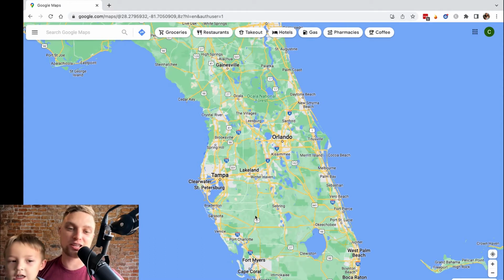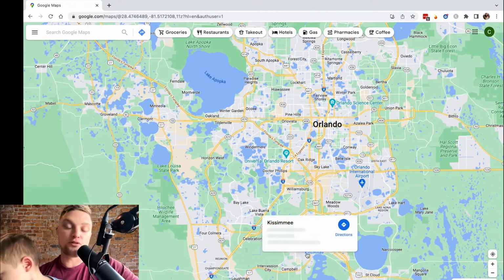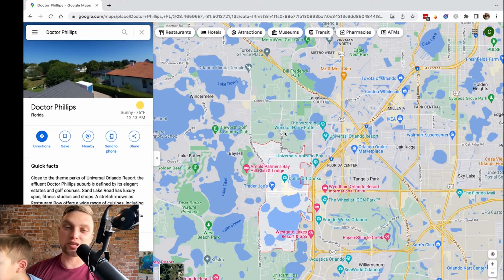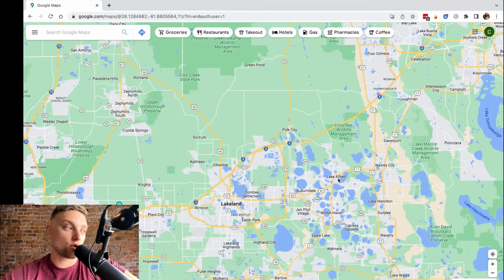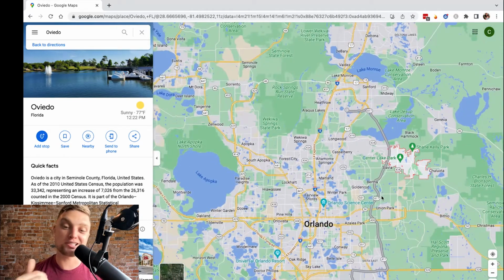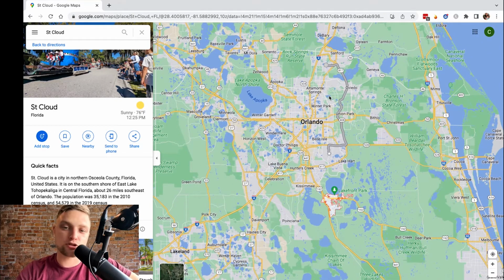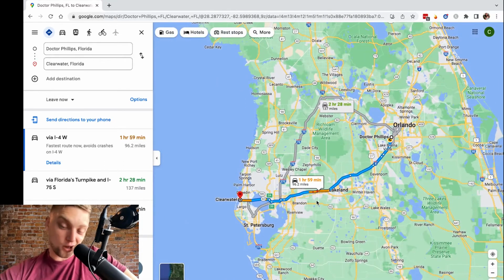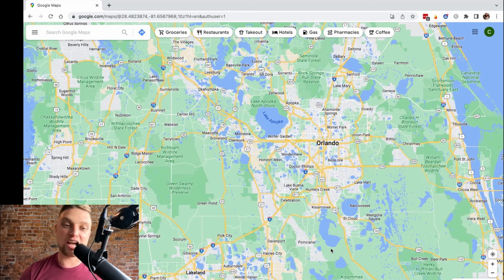Orlando Florida living | EVERYTHING YOU NEED TO KNOW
Looking for information on Orlando, Florida living? You've come to the right place! In this video, we discuss everything from schools and weather to cost of living and entertainment options. Whether you're just curious about life in Orlando or are actively considering a move, this video has something for you!

📲  We have so many people contacting us who are moving here to Orlando Florida and We ABSOLUTELY love it! Honestly, if you are moving or relocating here to Orlando, we can make that transition so much easier on you!!

Reach Out To The Team!

Team:

Cameron Hodge: Real Estate Agent License # SL3512687
Ed Wheeler: Real Estate Agent License # SL3555062